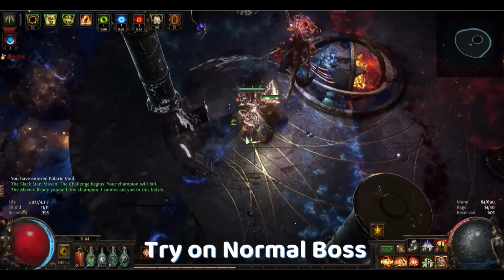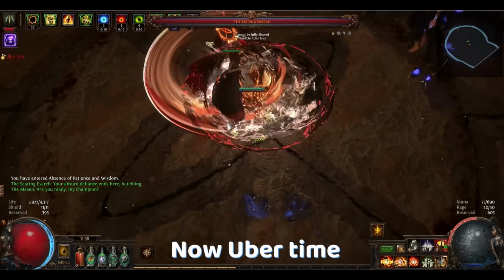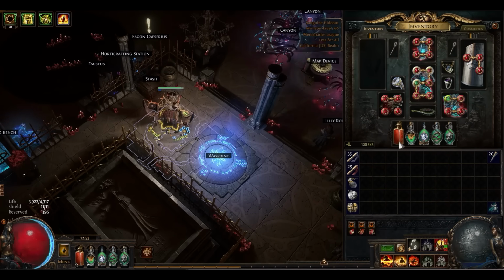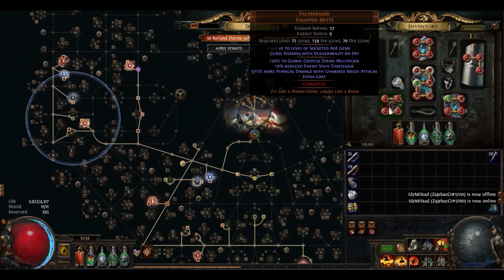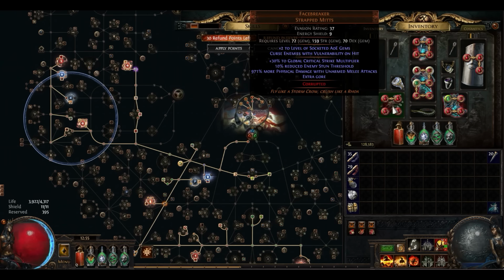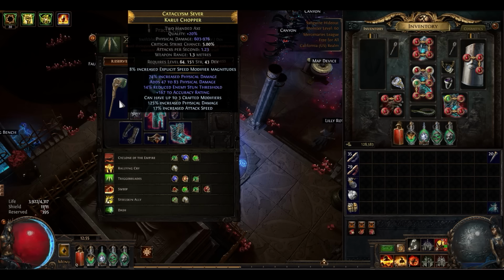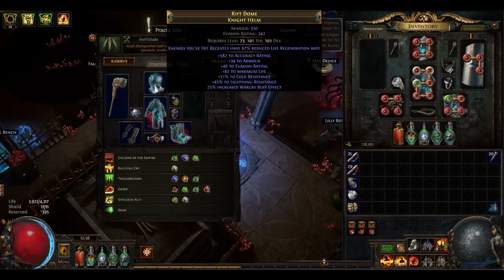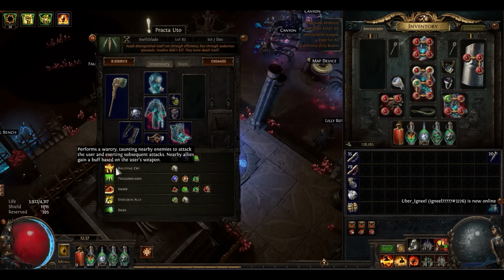[POE 3.26] Secret Facebreaker Tech Skyrocket DPS for All Unarmed Builds | Ez 1B DPS | GGG Don't Nerf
Update:
 - [06/22] Allocated the "Rallying Icon" notable, which grants 15% increased banner aura effect. Respec the frenzy node.
 - [06/21] Corrected the Ascendancy node in POB to opt out "Areanaline" node and get "Impale" node - 30% more dps. POB updated.
 - [06/21] As comments pointed out, the Oskarm doesn't work for Merc. Updated POB in the description. Replaced with Enfeeble on hit, but let me know if there's better idea.
- [06/21] Many comments asked the feeling of mapping. My answer is, though you need some micromanagement to keep up the banner buff, the mapping itself is extremely fast and smooth with +240% movement speed and one punch each pack. Check my last video see how T17 mapping looks like.

POE cannot display Runegraft, see the change below:
 - "Warcries cannot Exert Travel Skills" change to "Buff expires 30% slower"
 - "+30 to maximum life" change to "20% inc bonus on gloves"

00:00 Showcase
00:52 Core Mechanism
04:12 Other Stuff
05:35 Merc Select (important)
05:59 Last Important Note